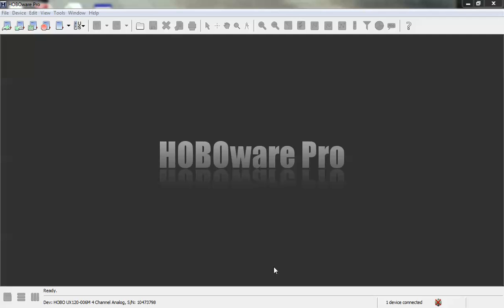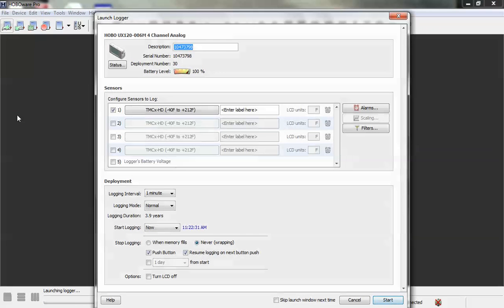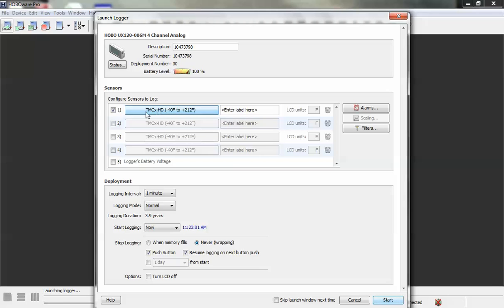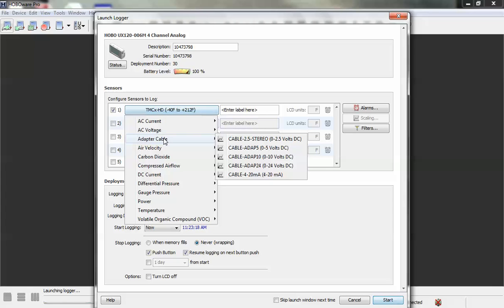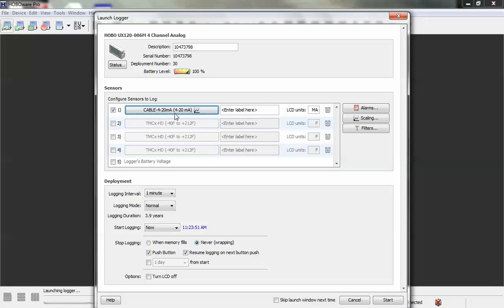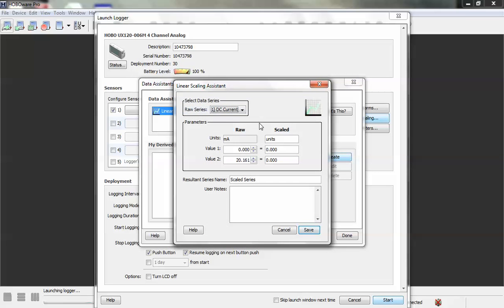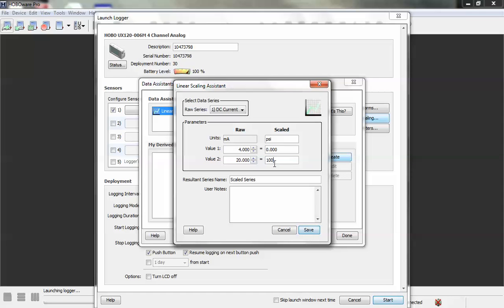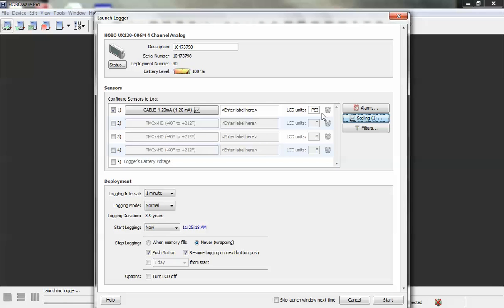How to configure and launch a HOBO UX120-006M 4-channel analog Data Logger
This video will describe how to configure and launch a HOBO UX120-006M 4-channel analog Data Logger.